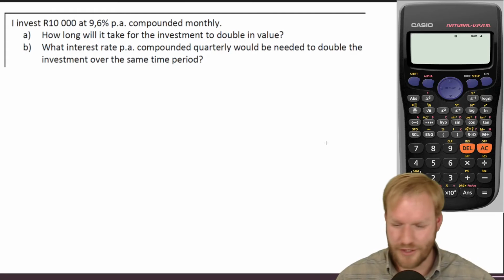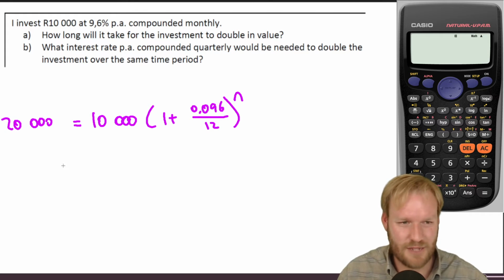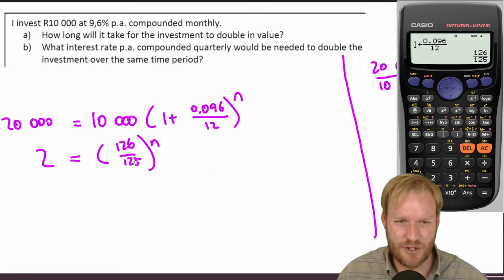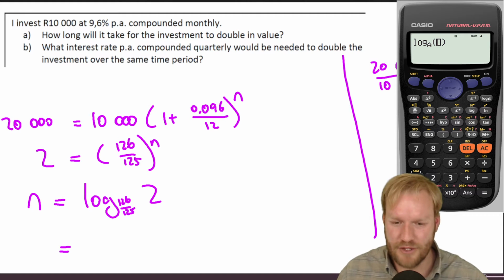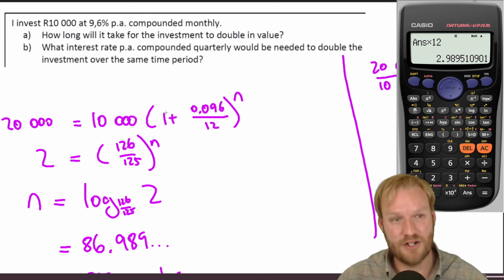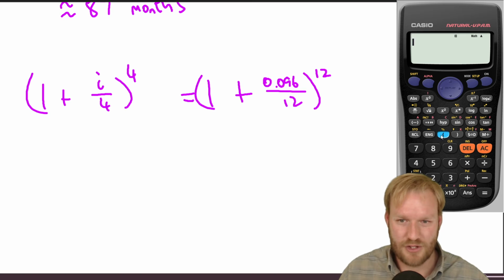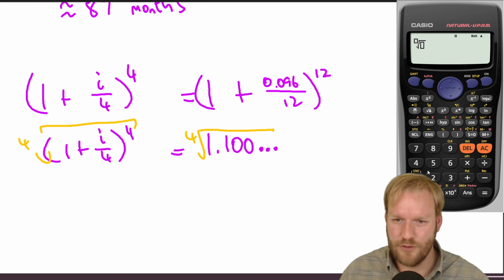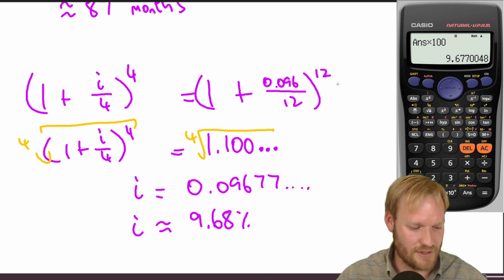Grade 12 Maths BE 2021 Finance Mathematics 03